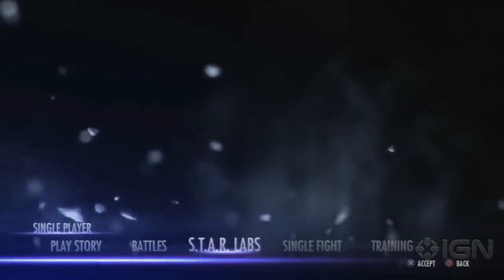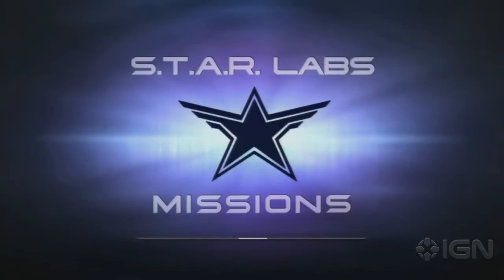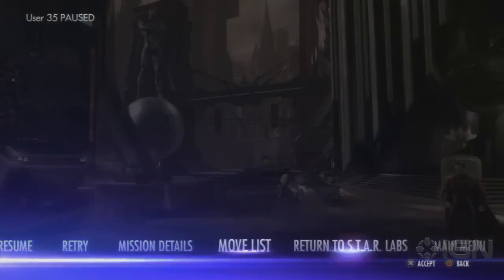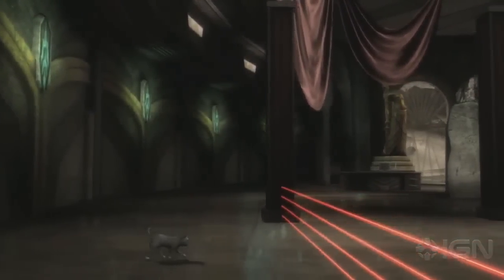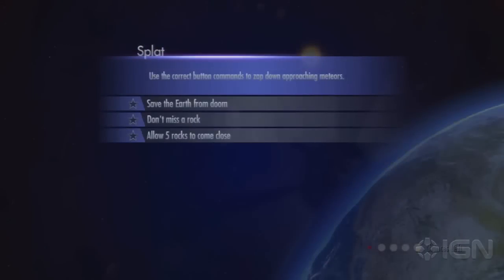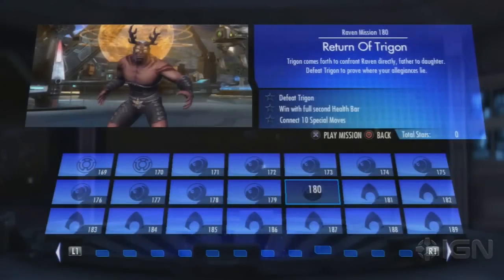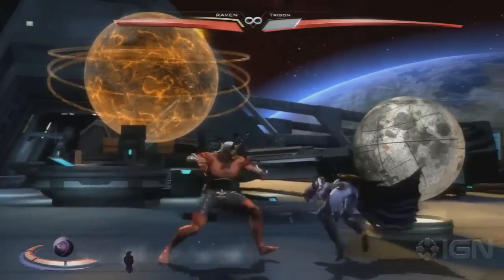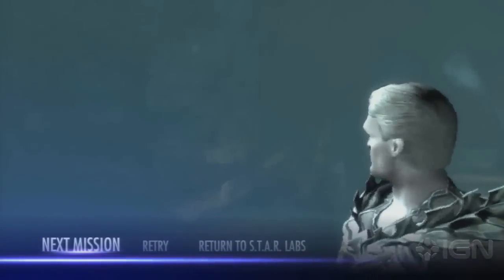Injustice- Gods Among Us- Star Labs Mode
NetherRealm walks us through it's extra missions -- which just so happen to pack Martian Manhunter, Raven's dad, and Catwoman's Cat. Also, the final 2 characters are inadvertently confirmed.